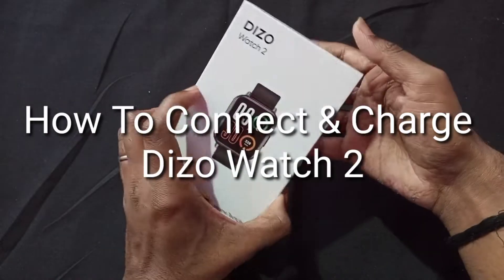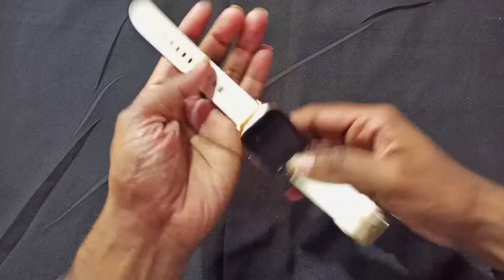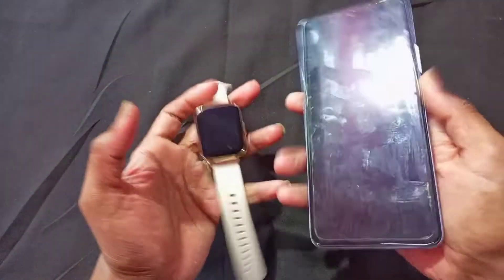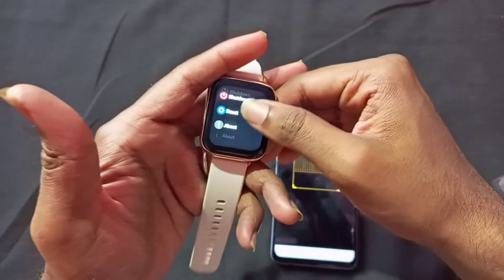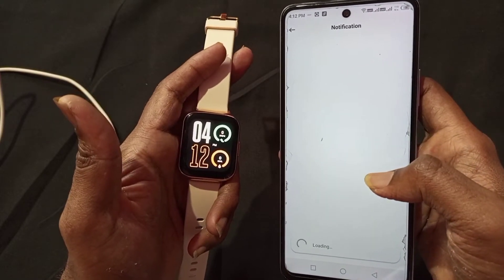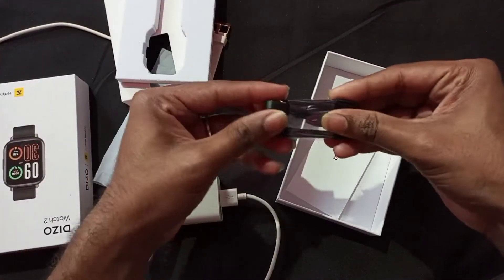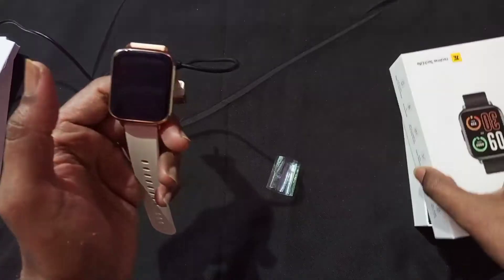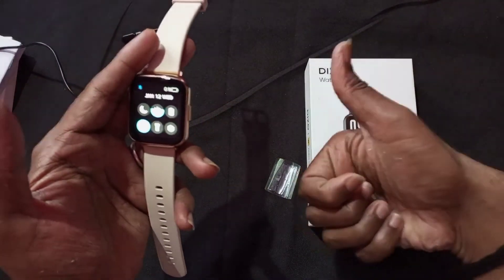Dizo Watch 2 - How To Connect & Charge Dizo Watch 2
( Join Free Tech Community )